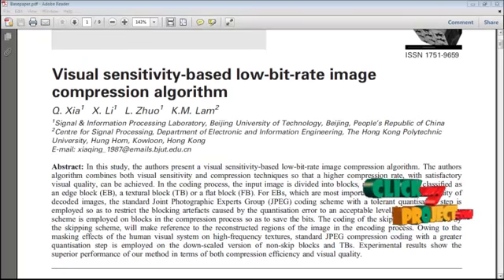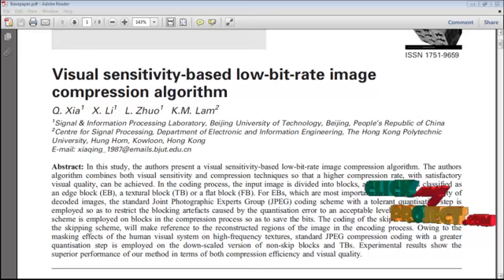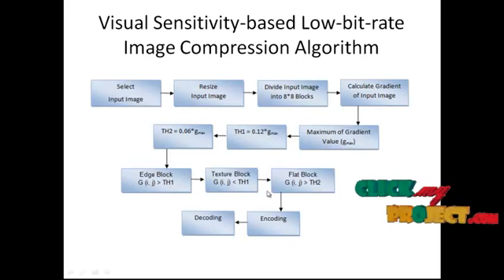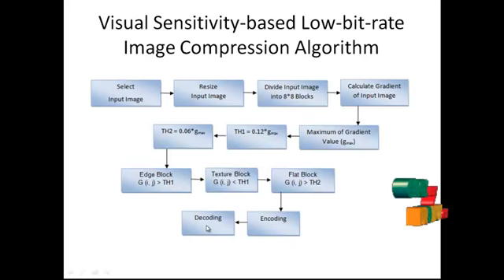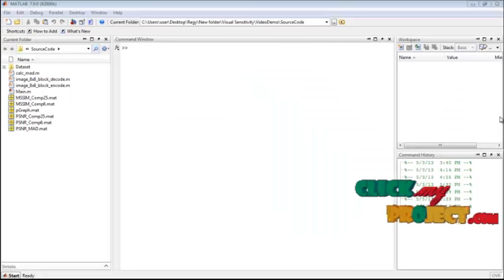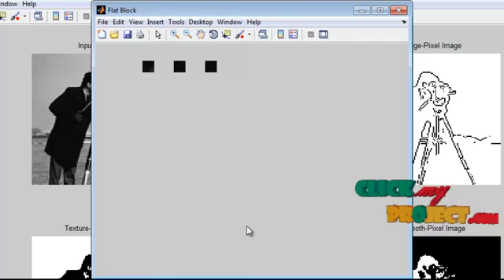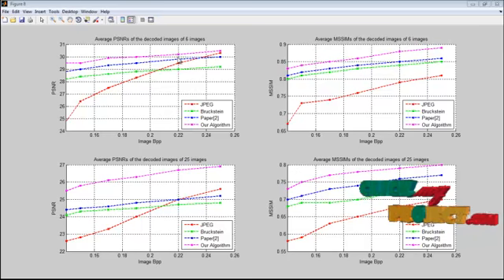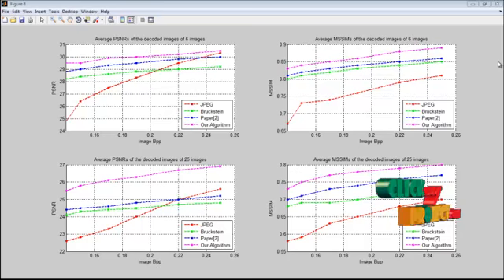Final Year Projects | Visual sensitivity-based low-bit-rate image compression algorithm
Including Packages
* Complete Source Code
* Complete Documentation
* Complete Presentation Slides
* Flow Diagram
* Database File
* Screenshots
* Execution Procedure
* Readme File
* Addons
* Video Tutorials
* Supporting Softwares

Specialization
* 24/7 Support
* Ticketing System
* Voice Conference
* Video On Demand *
* Remote Connectivity *
* Code Customization **
* Document Customization **